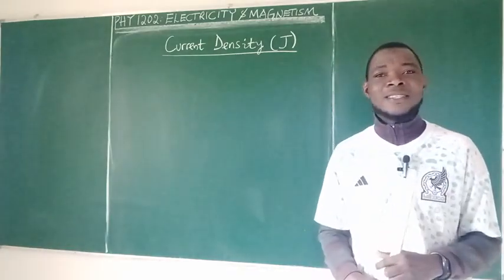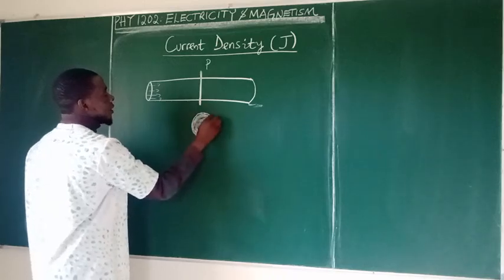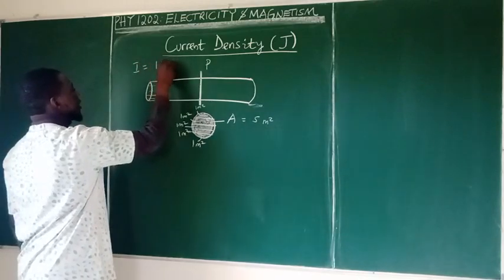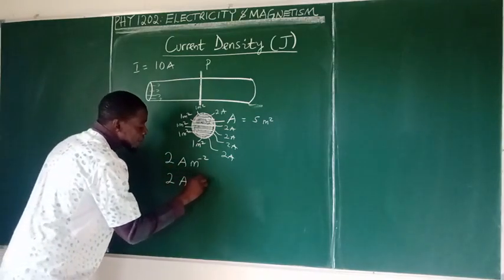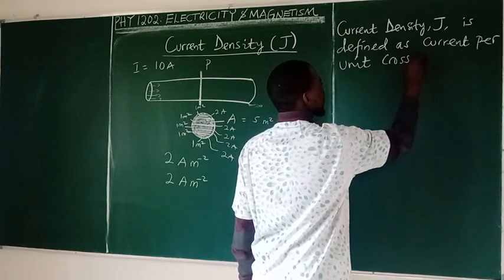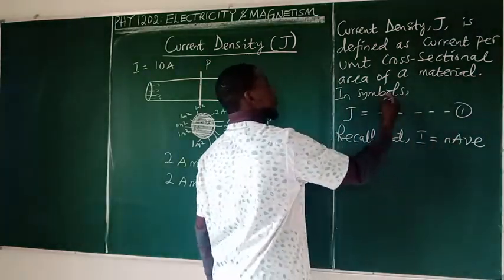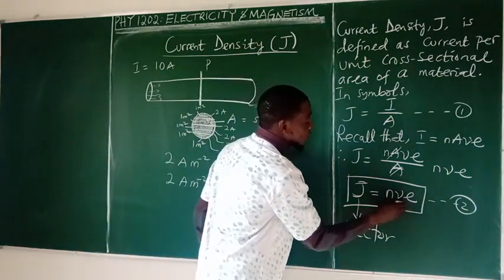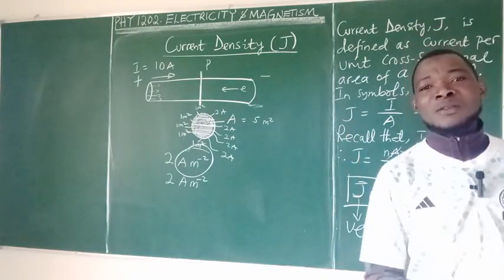04 Current Density